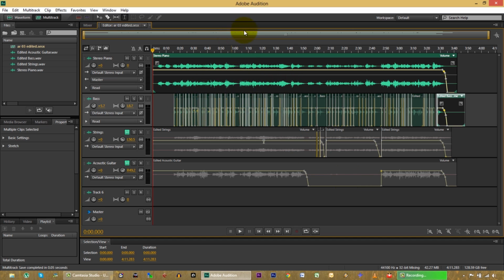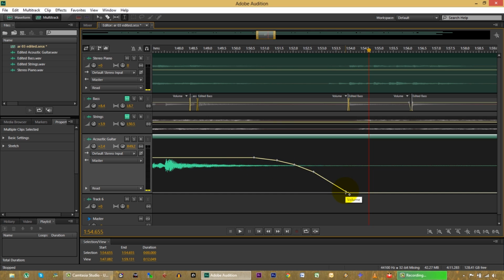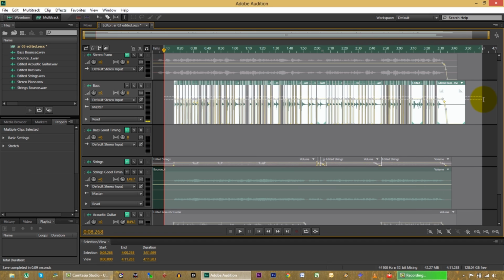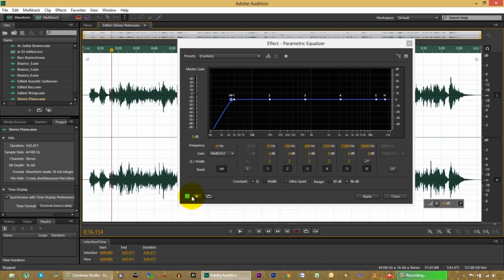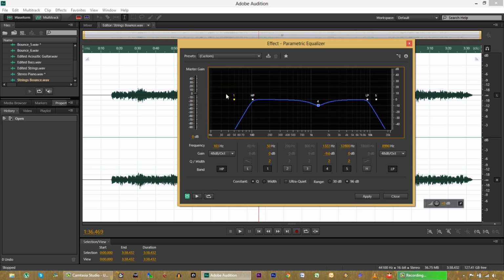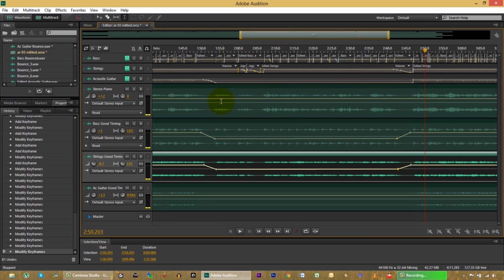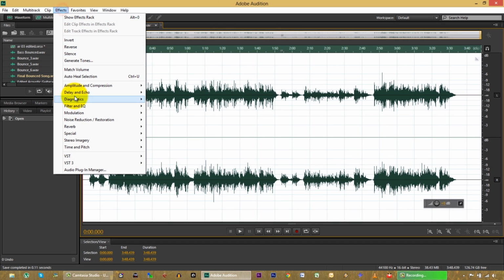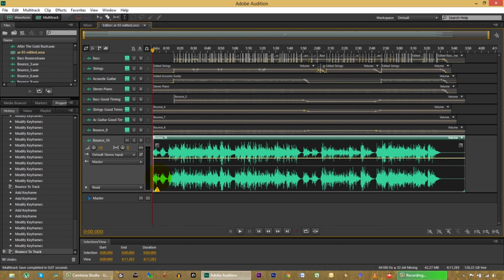Audio Recording #05 tutorial with Jonathan Clark - Layered Multi-Tracking part 3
This video is about doing multi-track recording, in multiple layered passes, designed as a very simple introduction to home studio technology.  This is the fifth in a series of about a dozen videos intended to take people from the basics to being able to record and produce full tracks in production software including ProTools, Cubase, and other DAW's.  This video is actually the final of three parts of my "multi-layered tracking" video, so you'll probably want to watch tutorial #3 and #4 before this watching this one, if you haven't already.  Here's a link to tutorial #3:

Here's a link where you can download a Rar file which is a folder containing the various audio files that I used in this tutorial:

I'll put a link to a blog post here eventually which will give you access to more reference material and links about the subjects that I covered in this video.

For a complete organized index list of music-related videos by DJ Bolivia here on YouTube, go to this link: